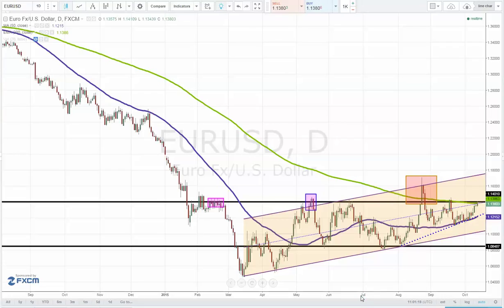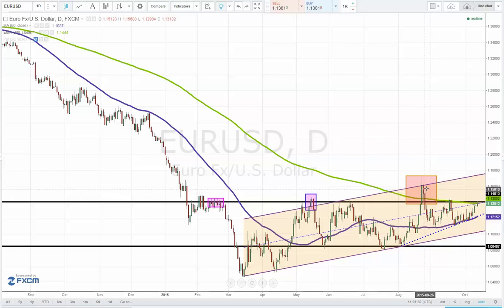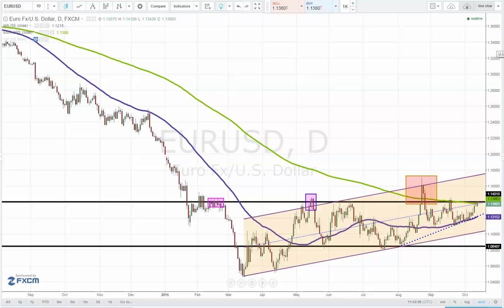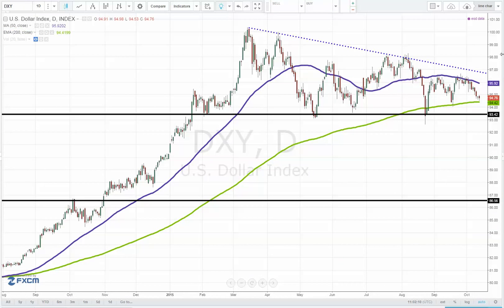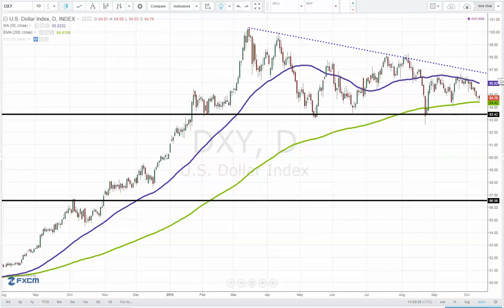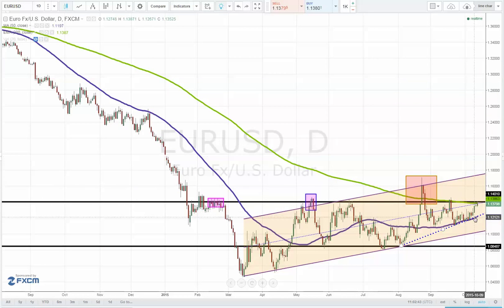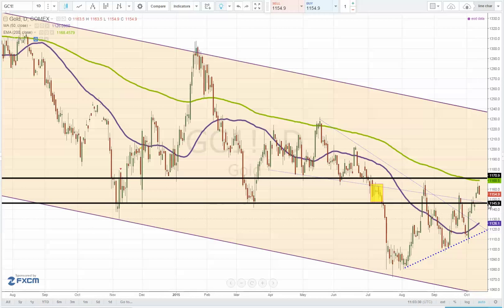US Dollar at Support, Opportunity to Go Long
Enhance your education with the largest archive of free and organized educational trading articles and videos on the web

In this video we take a look at the US dollar, and observe how it has fallen to support and is near the 200 EMA against a variety of pairs and indices. We explore near-term opportunities on EURUSD, the US Dollar Index (DXY), the FXCM Dollar Index, and gold.